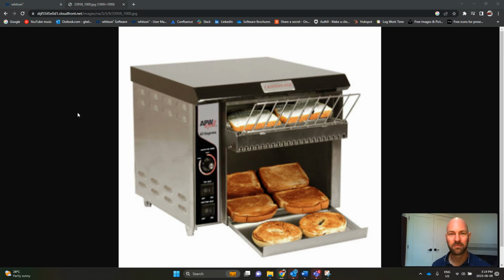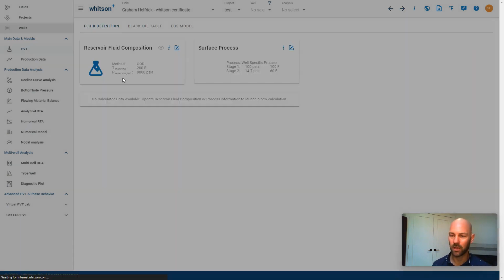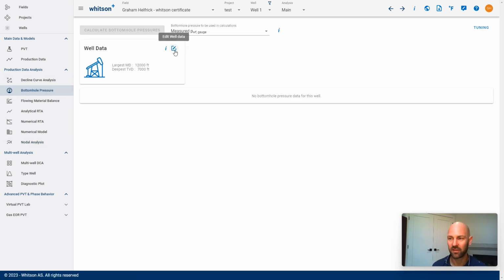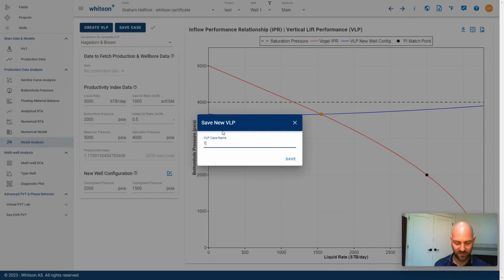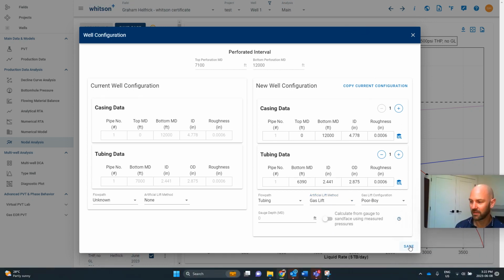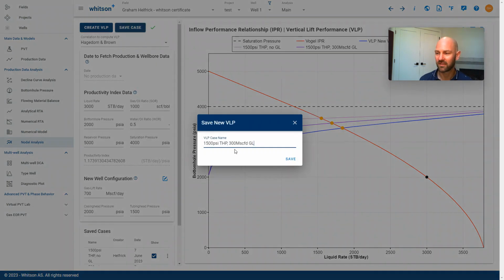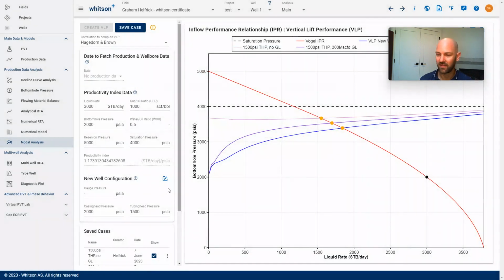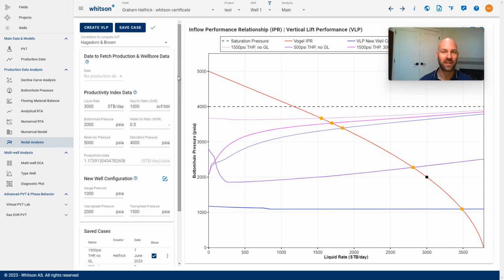Tip Tuesday #100: Quick Start Nodal Analysis - Oil Wells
Quickly make your oil IPR/TPC curves from nothing, skipping the need for RTA. Compare going from free flowing to Gas Lift, to ESP, in minutes.